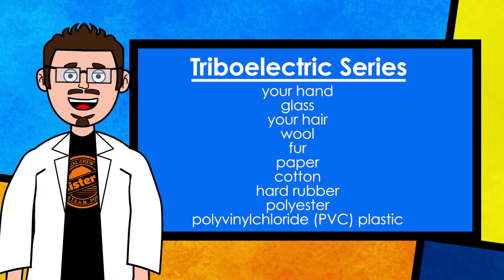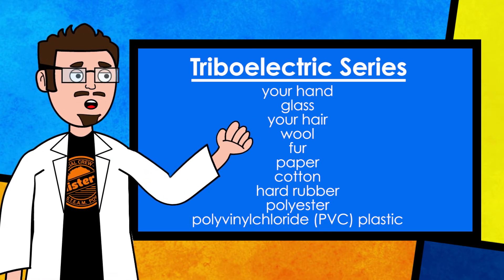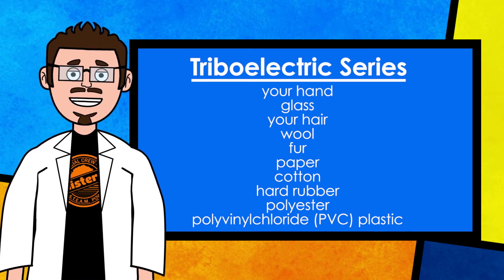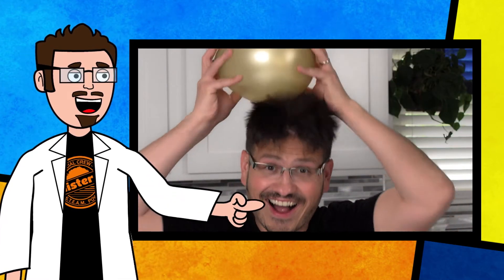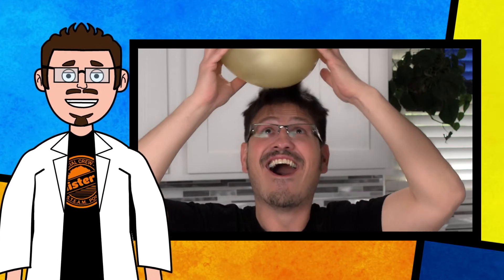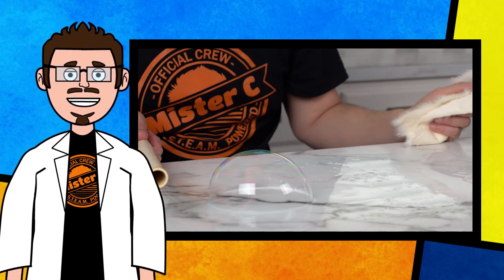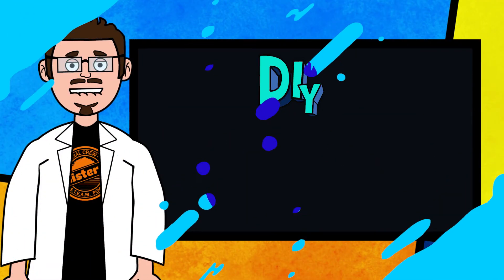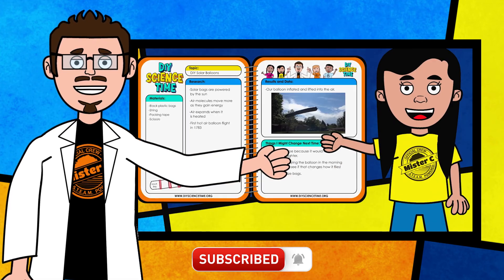What is the Triboelectric Series